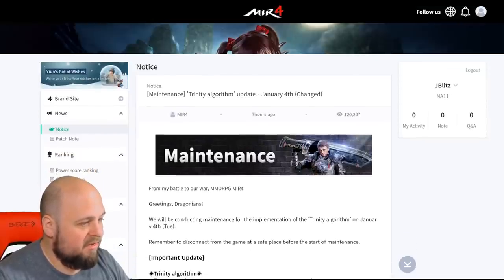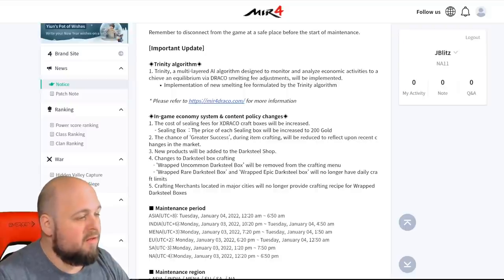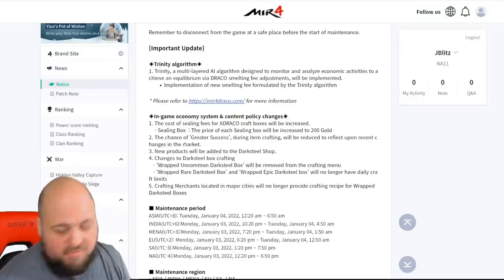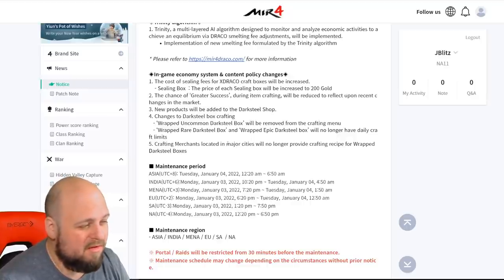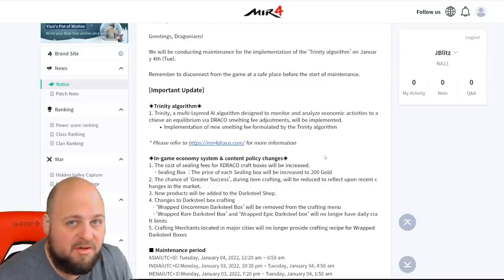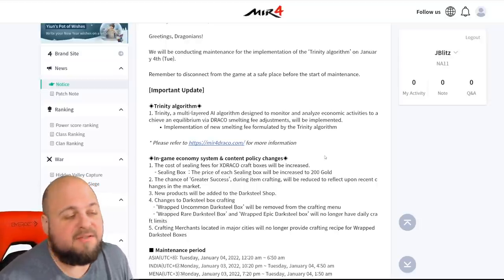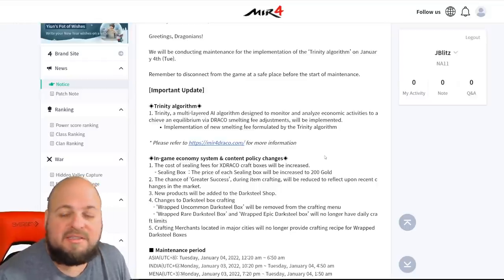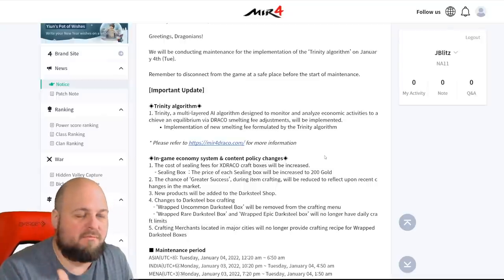MIR4 - NEW TRINITY DRACO ALGORITHM! NEW UPDATE! EXDRACO CHANGES! What Does It All Mean?!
MIR4 NEW UPDATE!  TRINITY DRACO ALGORITHM?!?

My MIR4 Info:
Main: Beard, NA42
Mini Main: QuikShot, NA42

Other Content!

MIR4 - WHAT ARE DRAGON STATUES FOR?!  What To Do With Rare Blue Dragon Statue!  SAVE THEM?

MIR4 - MORE POWER!  How to INCREASE your Combat Power in MIR4!  Guide To Everything Power Related!

MIR4 - Quick Tips - HOW TO GET MORE BAG SPACE!  Copper for more Inventory Slots!  Carry More Items!

MIR4 - HOW TO BUY DRACO! How to go from Coinbase, BlockFi or others to Draco!  Bitcoin or Dollar!

MIR4 - FASTEST COPPER AND EXPERIENCE! How to farm Copper and EXP Fast - Guide! Magic Square Portal!